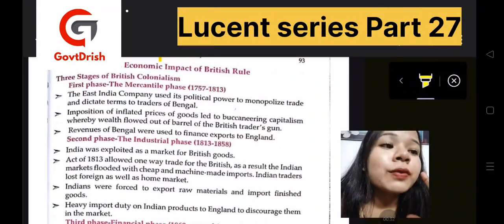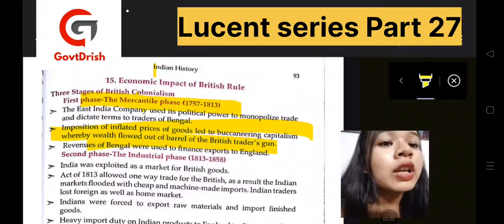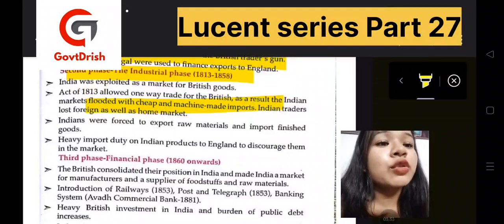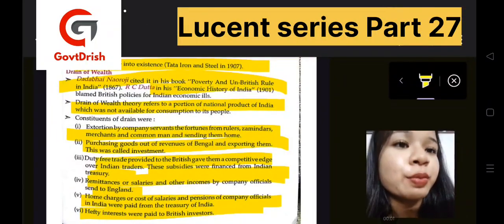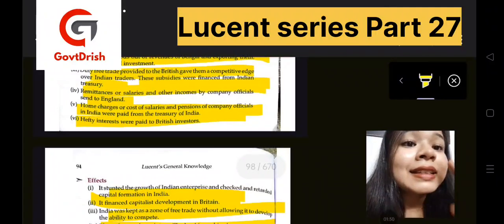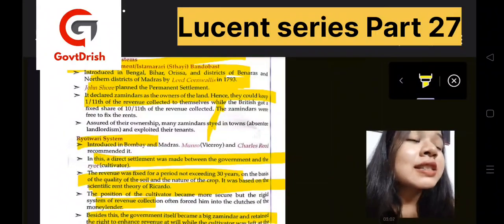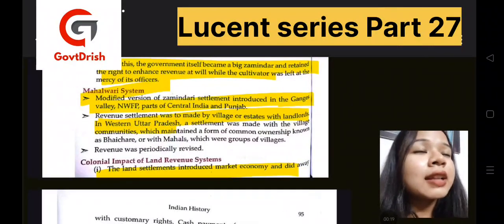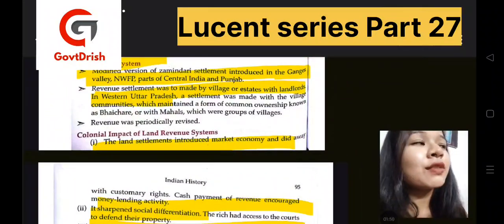Lucent General Knowledge | History | Part 27 | Static GK for UPSC, BPSC, SSC, Railway | Govt Drish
In this video, we explore how the British expanded their economic control over India — from the early days of the East India Company to the consolidation of colonial trade, taxation, and industries.
We cover:

* The British revenue policies (Permanent Settlement, Ryotwari, Mahalwari)
* Destruction of Indian handicrafts & rise of British industries
* Trade monopolies and drain of wealth theory
* Impact on Indian agriculture and economy

Perfect for UPSC, NET, SSC, Railways, and other competitive exams.
📌 **Watch till the end** to get quick revision points and exam-oriented insights!